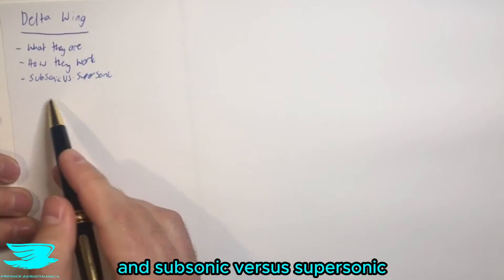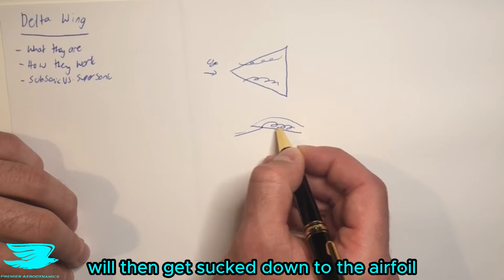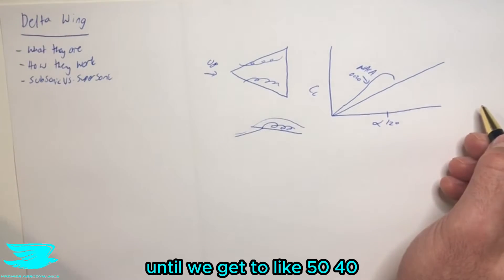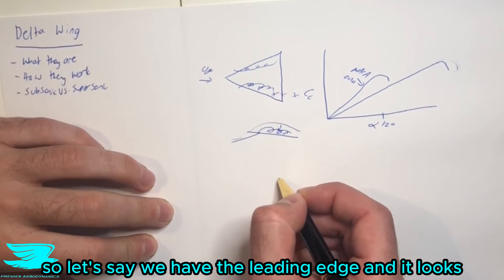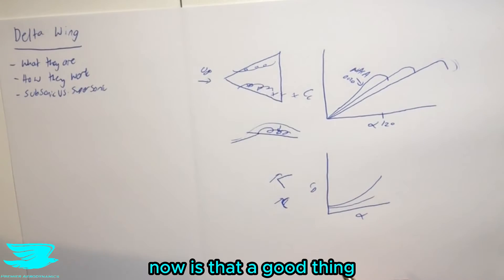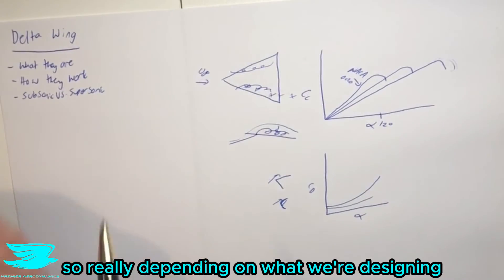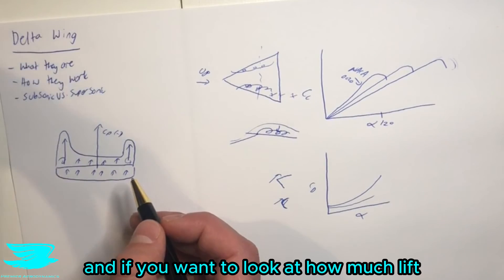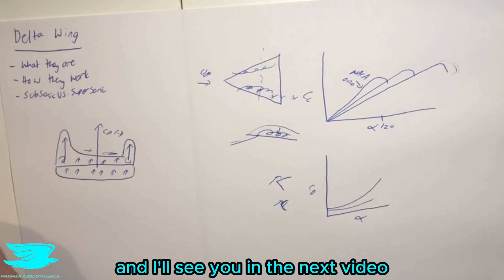Aero Fundamentals #43 Delta Wing Explained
What is a delta wing, how does it work, what happens if the flow is subsonic compared to supersonic, and how the vortices produced affect the lift coefficient and drag coefficient?

That is what we go through in this video!